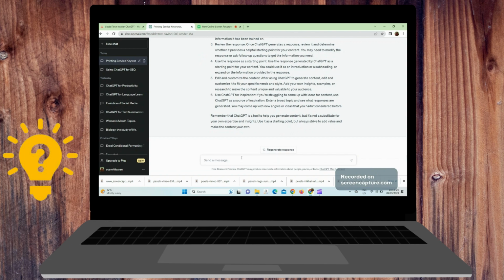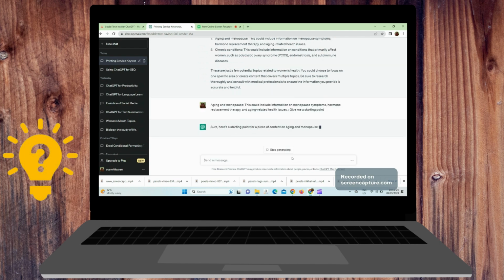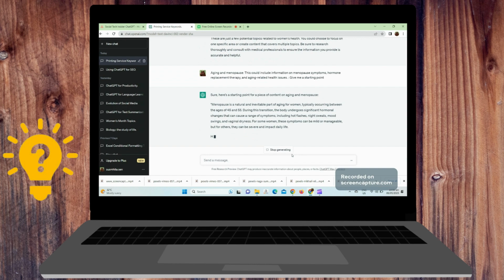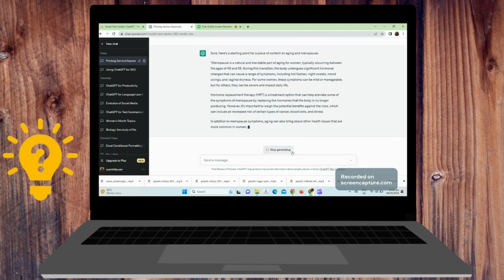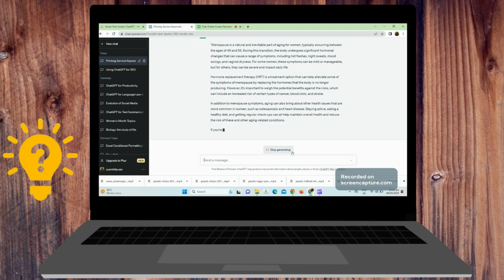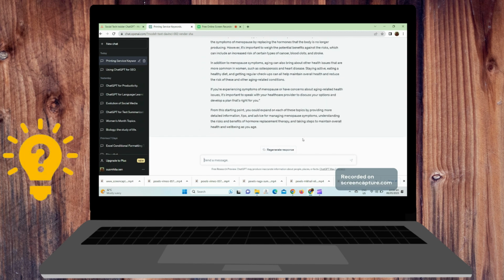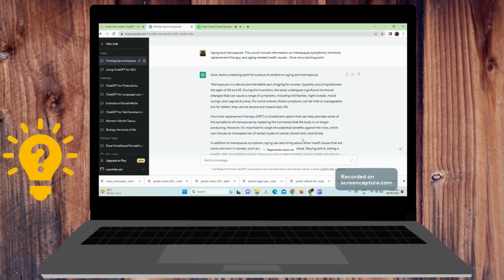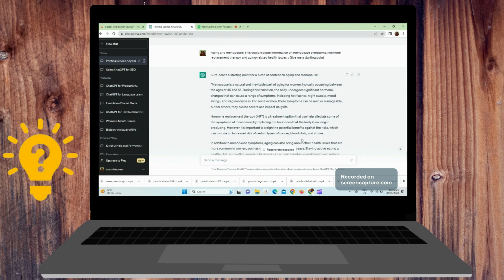How To Use ChatGPT for Content Creation | Social Tech Insider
In this tutorial video from ChatGPT we explain How To Use ChatGPT for Content Creation